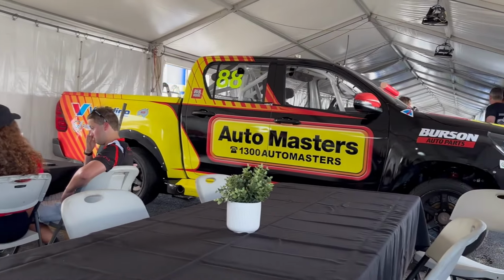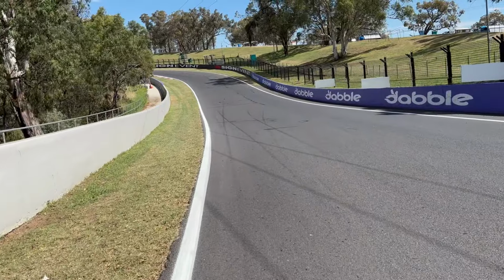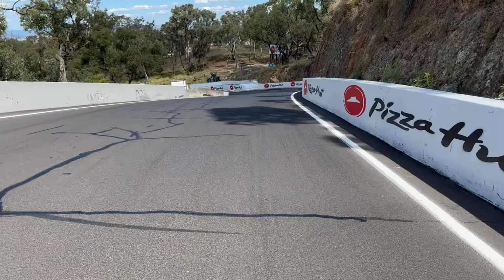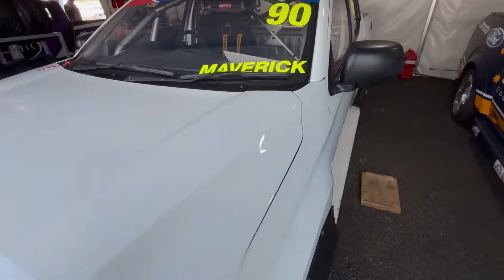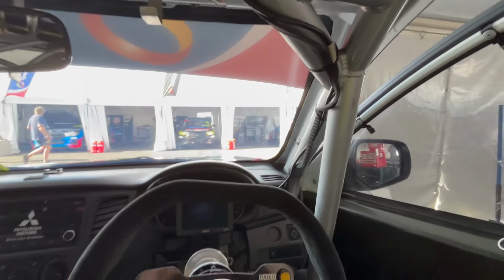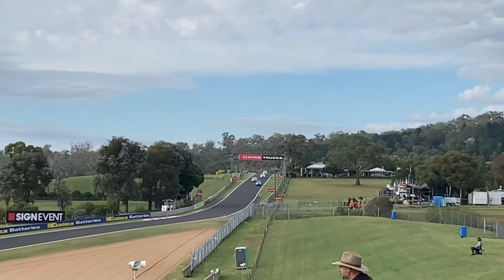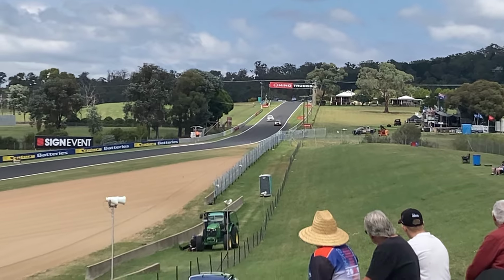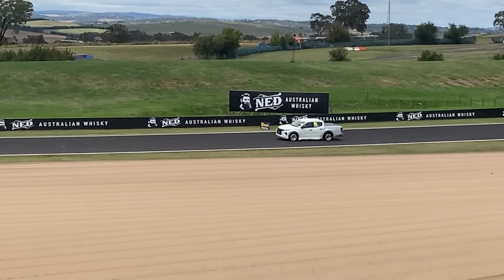BATHURST 500 Round 1 2024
What a place to start my very first season in the V8 SuperUtes series! It was a great weekend full of learning and understanding these cars more and more each time I hit the track. I hope you guys enjoy :)